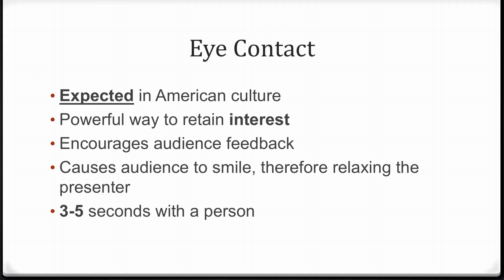W3 - Visuals 1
Table of Contents:

00:00 - Visual Aids, Delivery Techniques, and Audience Engagement
00:40 - Review
01:20 - Objectives for Today
02:01 - Product Part of the Presentation
02:06 - Bombing a Presentation
02:34 - Credibility and Respect are built through . . .
02:40 - Voice
02:47 - Credibility and Respect are built through . . .
02:48 - Voice
05:00 - Voice continued
06:39 - Eye Contact
08:22 - Physical Presence